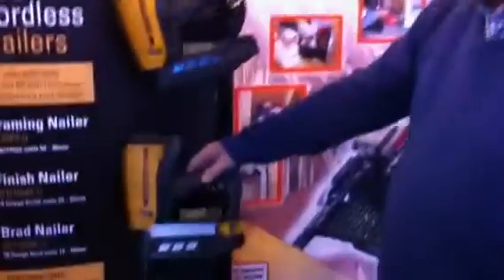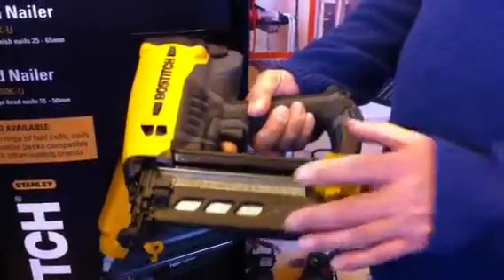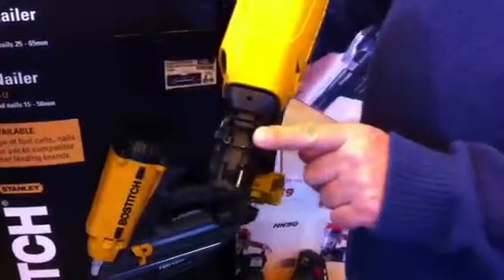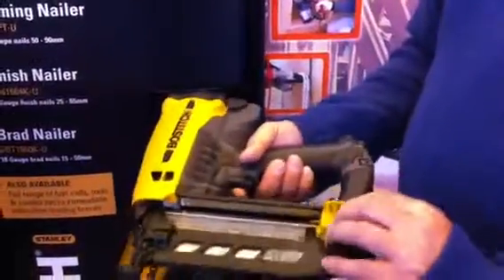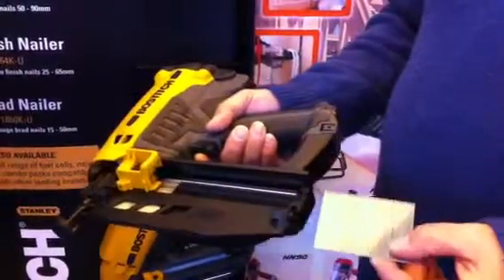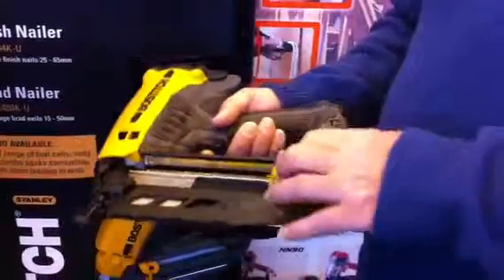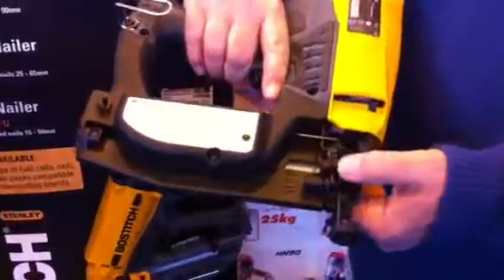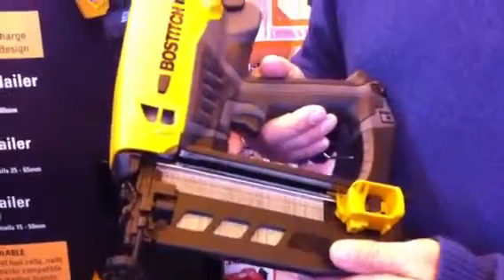Bostitch 16 Gauge Second Fix Nailer FN1664-E Review and Demonstration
A review of the Bostitch 16 gauge second fix nailer